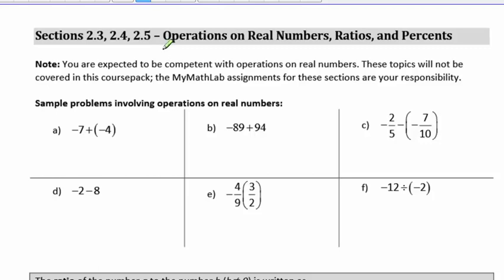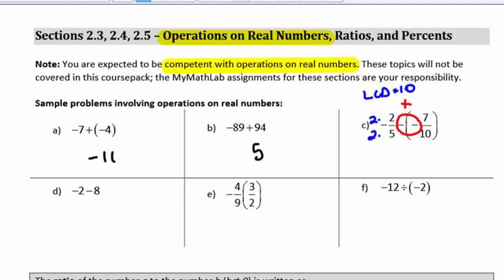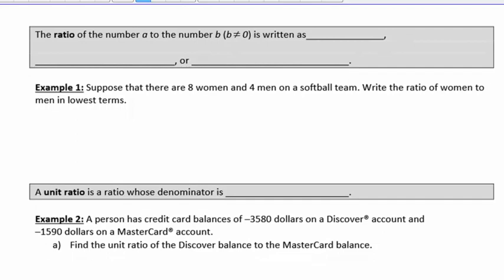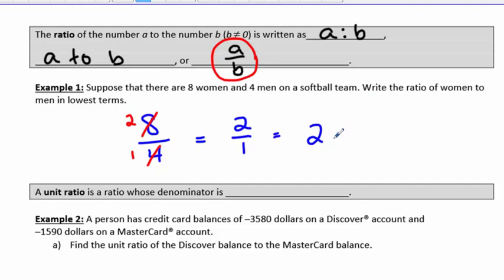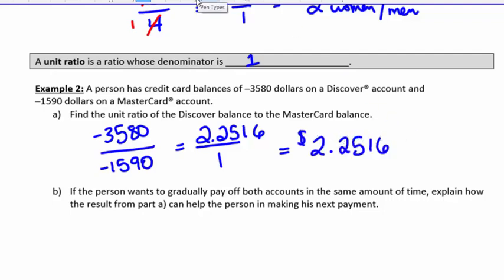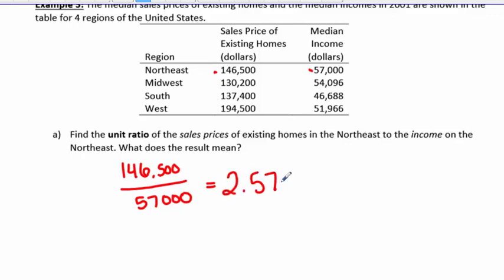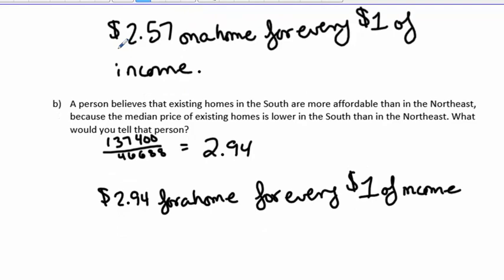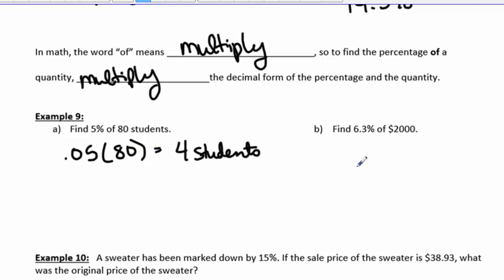MAT 039 - Section 2.3-2.5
Operations on Real Numbers, Ratios and Percents